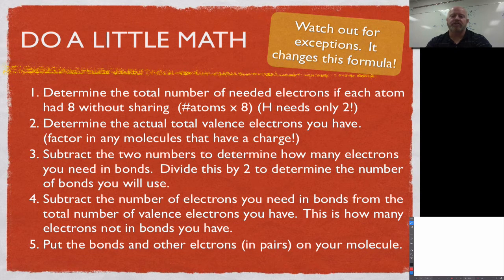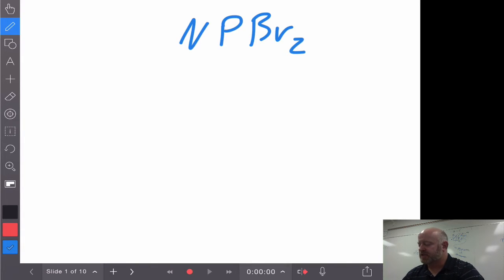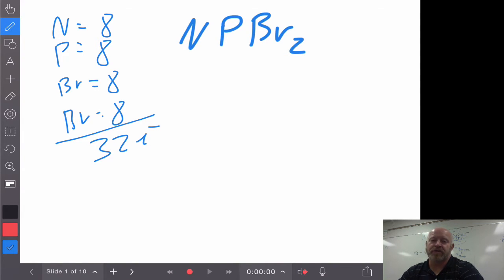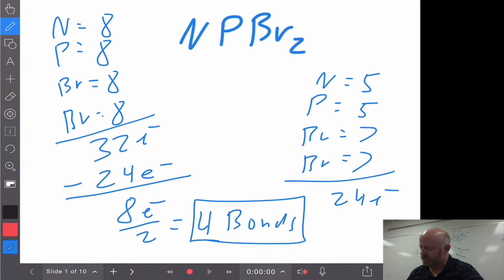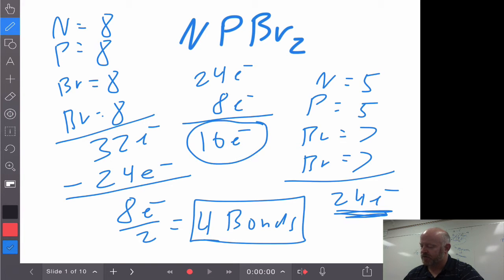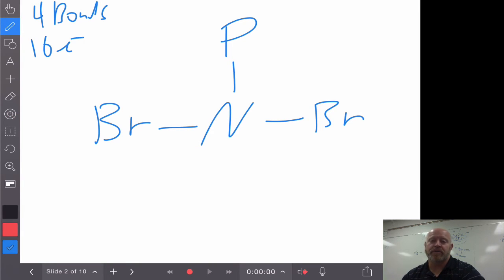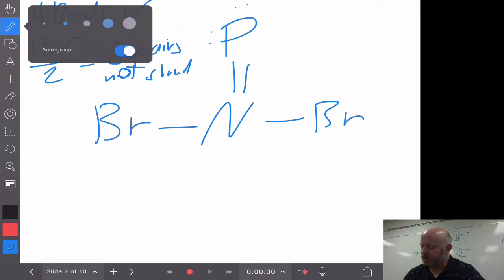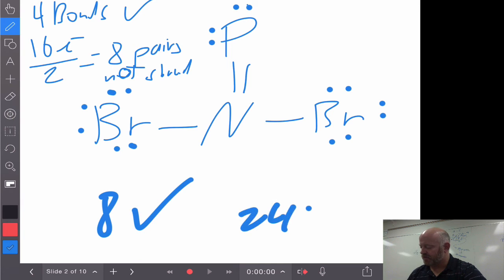Math Method for Drawing Lewis Structures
I can write Lewis dot structures for molecules including the common exceptions.